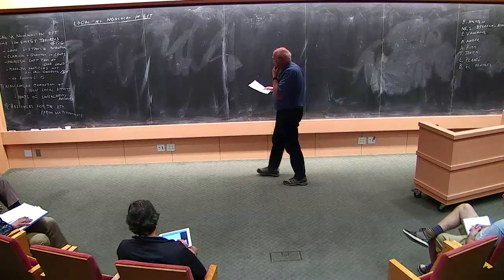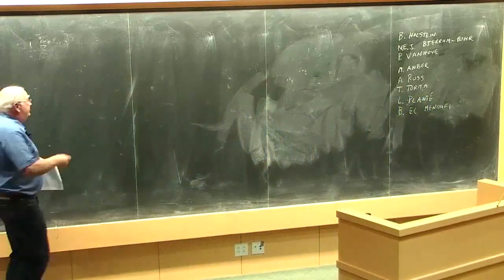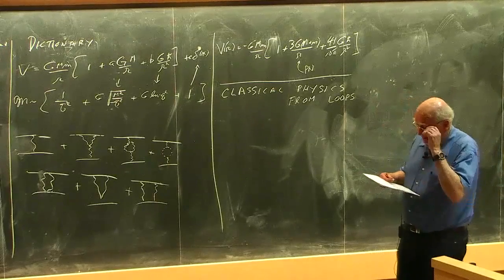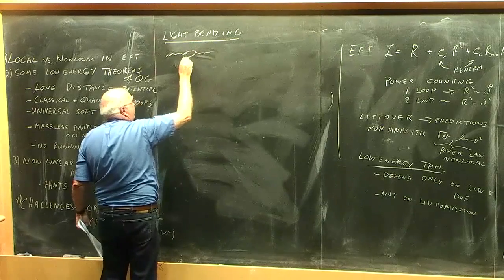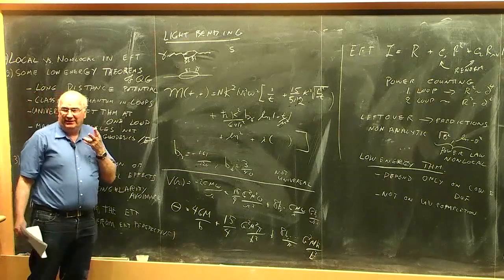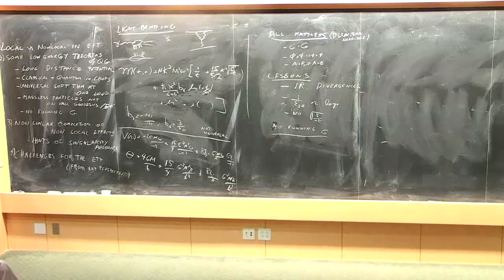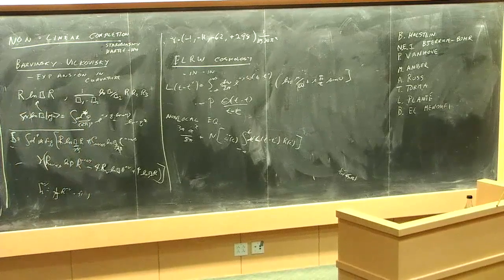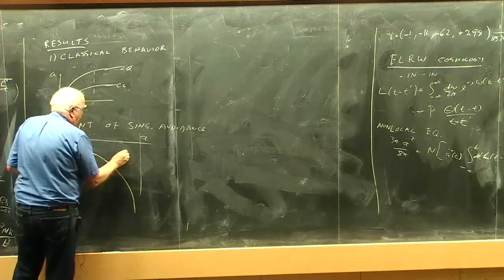John Donoghue - Nonlocality in the effective field theory of gravity